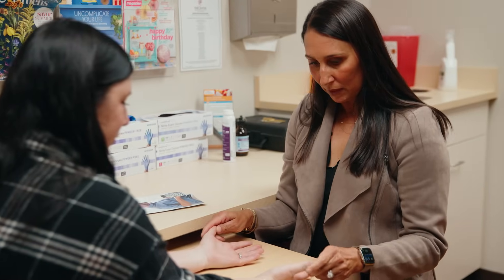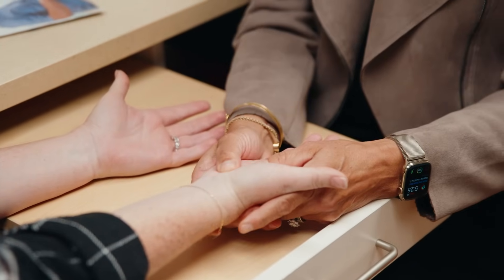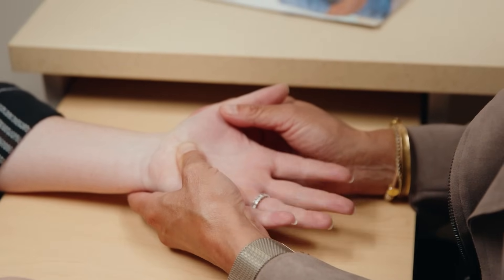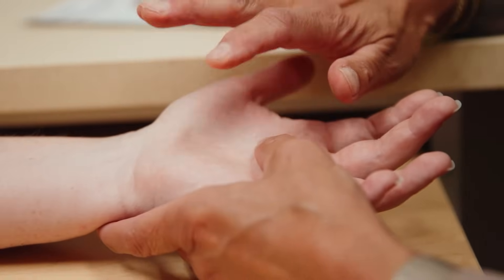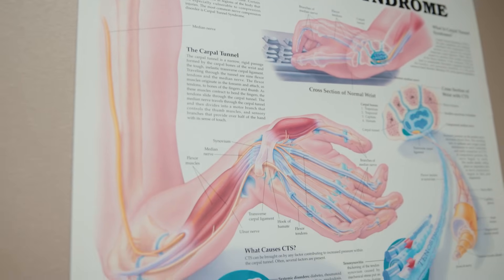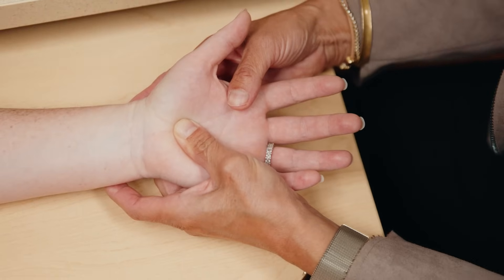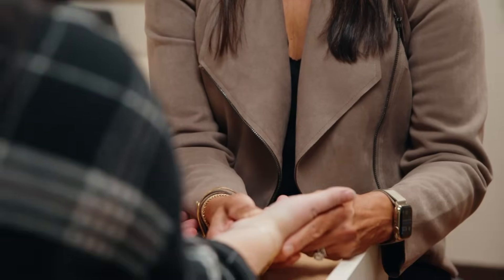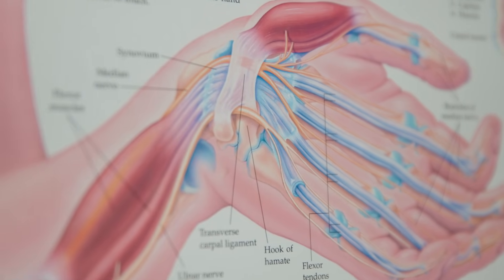Carpal Tunnel Syndrome Explained: Symptoms, Diagnosis, and Treatment Options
Carpal Tunnel Syndrome (CTS) is a condition where pain, numbness, and tingling occur in the hand and wrist due to pressure on the median nerve, often from inflammation or narrowing of the tunnel.

Causes & Risk Factors:
• Genetic predisposition
• Repetitive hand movements
• Extreme hand and wrist positions
• Fluid retention (e.g., pregnancy)
• Diabetes
• Rheumatoid arthritis
• Wrist injuries

Symptoms:
• Tingling and numbness, especially in the thumb, index, middle, and ring fingers
• Pain traveling up the arm
• Weakened grip and coordination
• Dropping objects due to numbness
• Nighttime symptoms, often disrupting sleep
• Temporary relief by moving or shaking hands

Treatment:
Nonsurgical: Rest, ice, wrist splints, NSAIDS, steroid injections, and activity modification.
Surgical: Carpal tunnel release surgery, either endoscopic or traditional open surgery. Some may opt for local anesthesia.

Recovery:
• Elevate and move fingers post-surgery
• Ice the surgical area periodically
• Possible use of splint or wrist brace for weeks
• Adherence to doctor's return-to-work guidelines
• Potential referral to a hand therapist if pain persists
• Full recovery can take up to a year, with factors like arthritis or tendonitis possibly extending recovery time